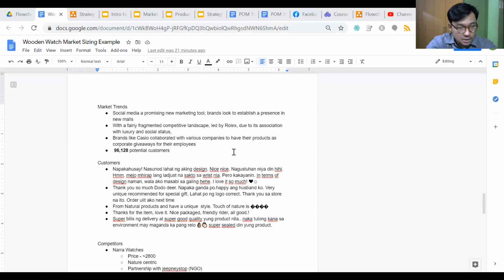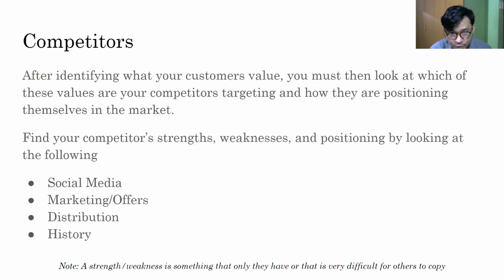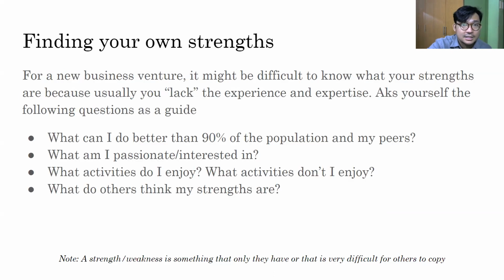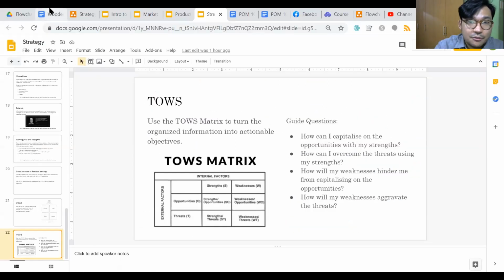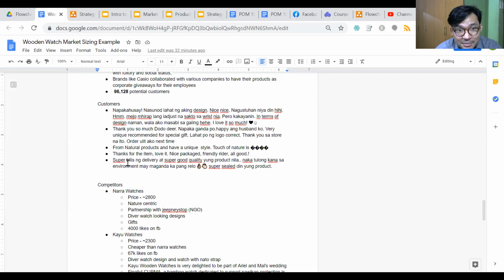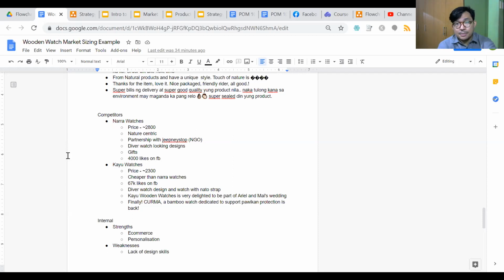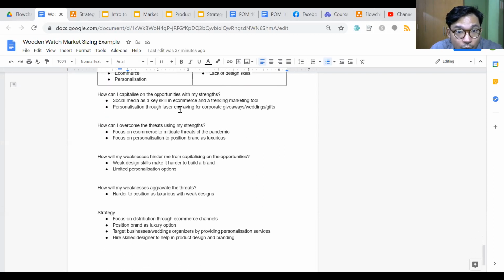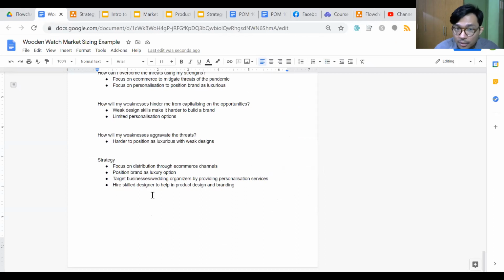Strategy part 3